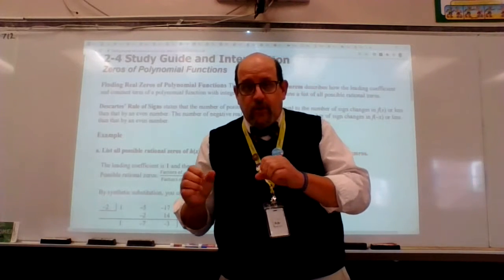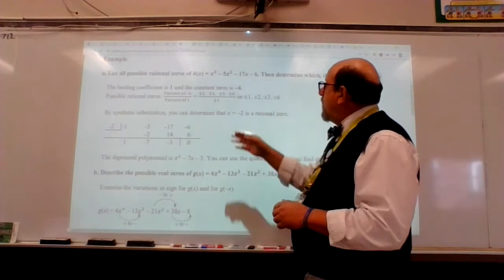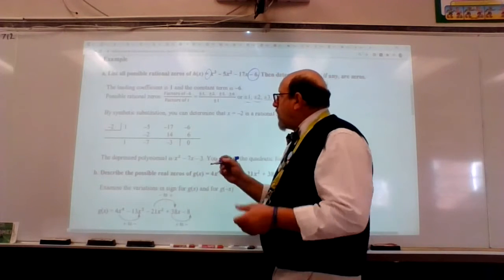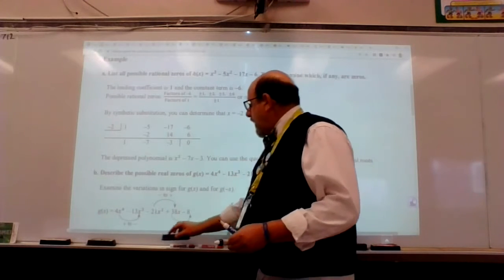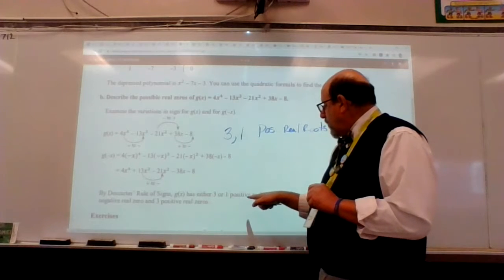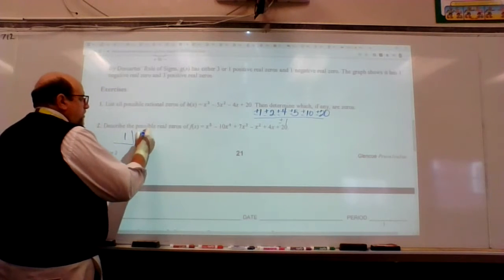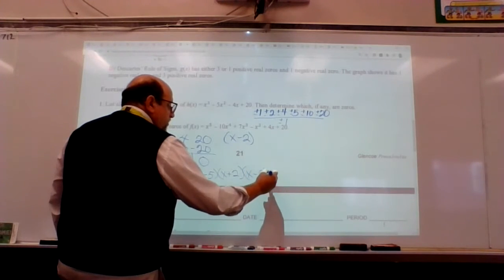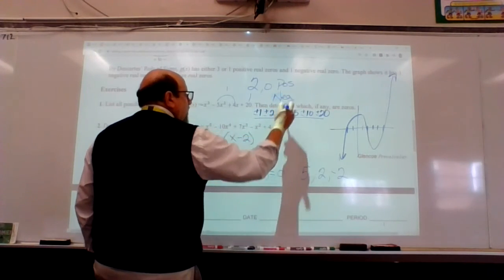Zeros of Polynomial Functions